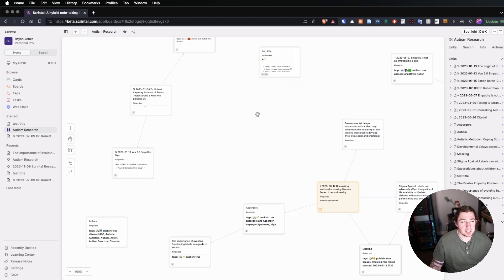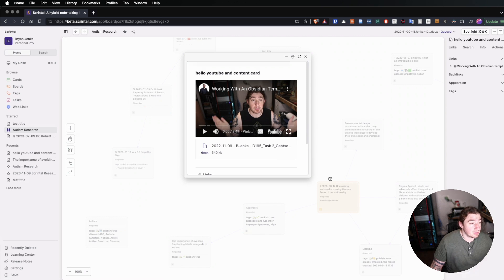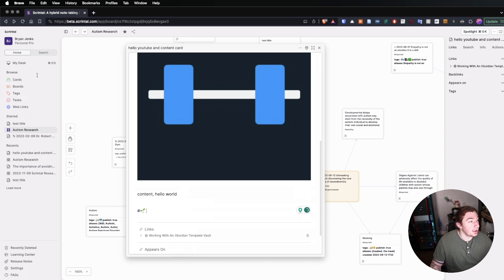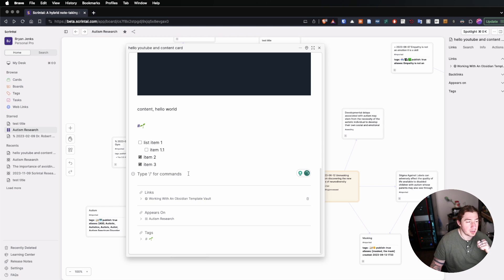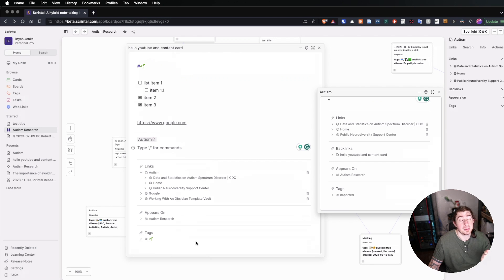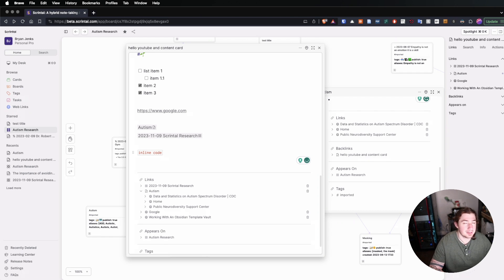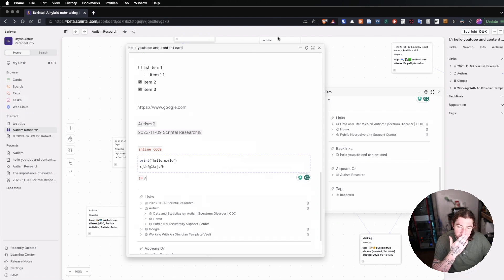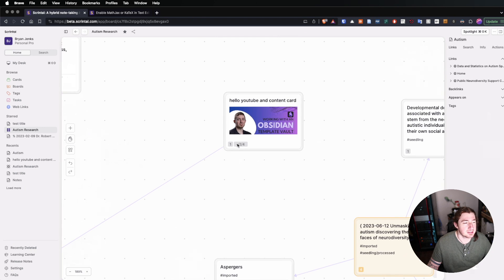Scrintal Course 2 | Cards, Content, and Formatting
▬▬▬▬▬▬▬▬▬▬ ► My Newsletter ◀︎▬▬▬▬▬▬▬▬▬▬
▬▬▬▬▬▬▬▬▬▬ ► Questions? ◀︎▬▬▬▬▬▬▬▬▬▬

▬▬▬▬▬▬▬▬▬▬ ► TIMESTAMPS ◀︎▬▬▬▬▬▬▬▬▬▬

0:00:00 Welcome
0:00:03 What Course Video 2 is About
0:00:16 Embeddable Media
0:02:19 Adding Tags To Your Cards
0:02:53 Tasks
0:04:03 Links
0:04:21 Bidirectional Links
0:05:53 Linking Boards
0:06:08 Code Formatting
0:07:05 Ligatures
0:08:13 KaTeX
0:08:44 Highlighting
0:09:04 Closing
0:09:14 Outro